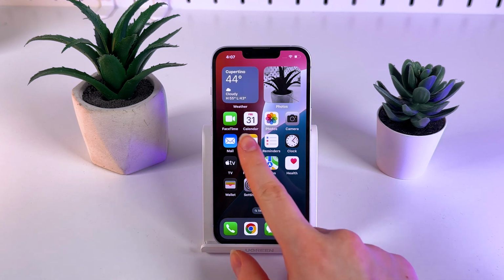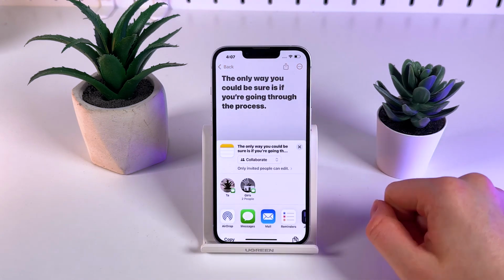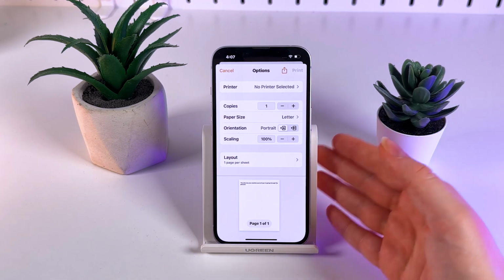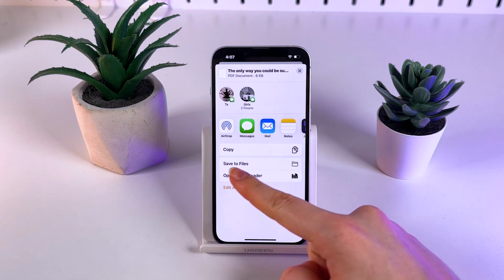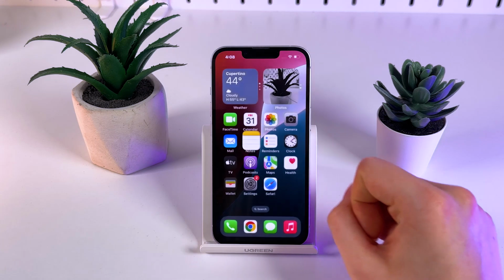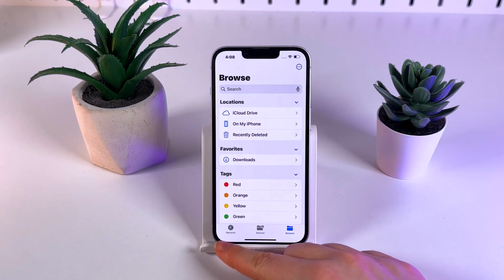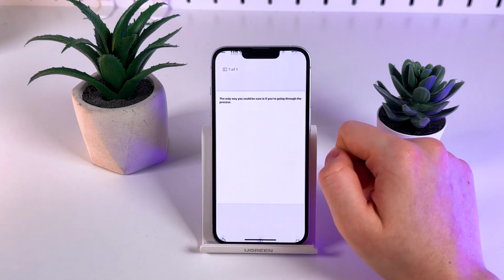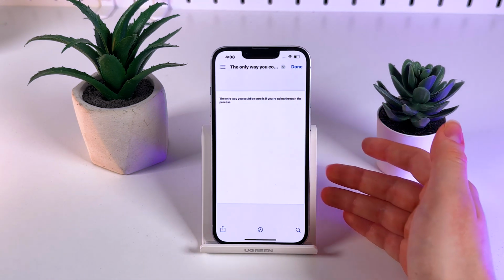How to Convert Notes to PDF on iPhone with iOS 18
Discover the quickest way to convert your Notes into PDF files using iOS 18 on your iPhone in this detailed tutorial! I'll guide you through the simple steps to transform any note into a PDF directly from your iPhone, using the latest features of iOS 18. Whether you're looking to save, share, or print your important notes, this video is the perfect resource. Watch now to master these tips and make your workflow more efficient!

This video also covers the following topics:
Convert Notes to PDF on iOS 18 iPhone
iPhone iOS 18 Tutorial: Notes to PDF Conversion
Turn iPhone Notes into PDF with iOS 18 Easily